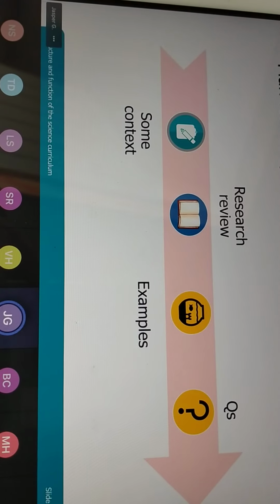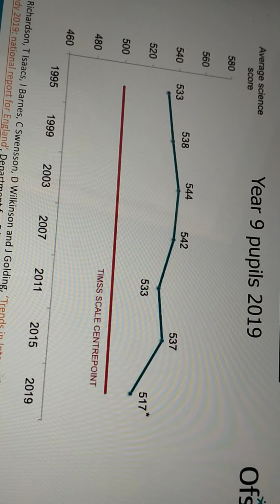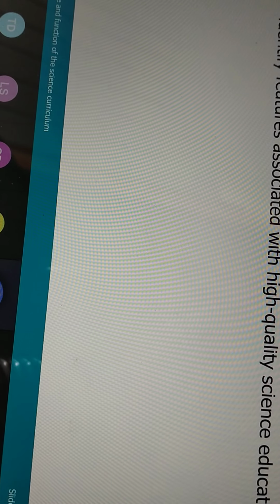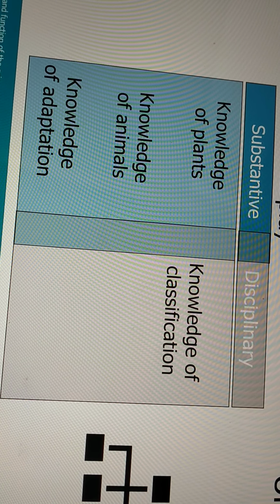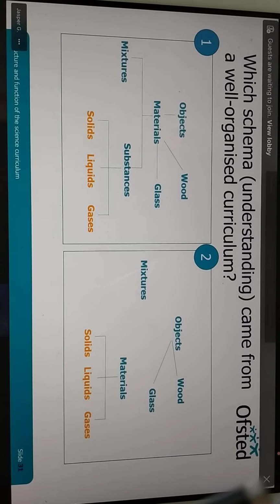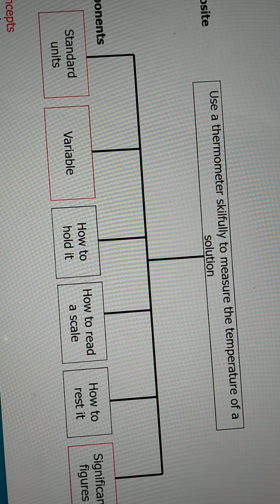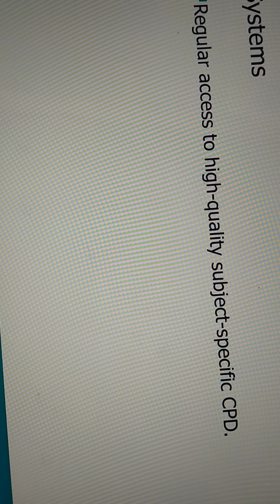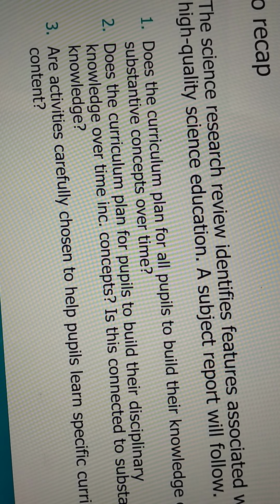Dawn Ryan science chat